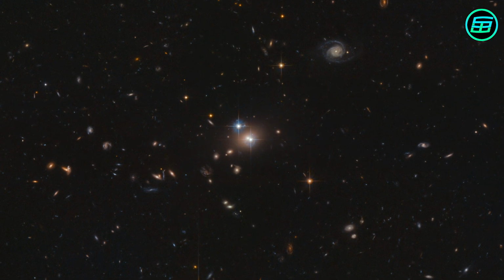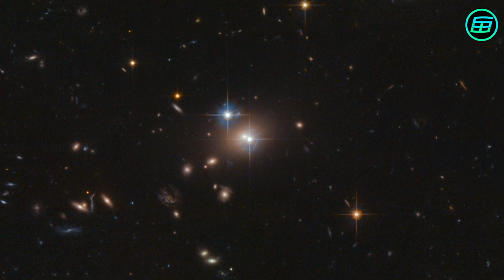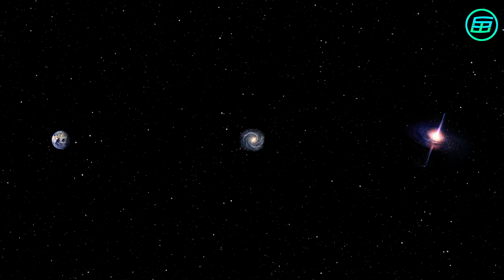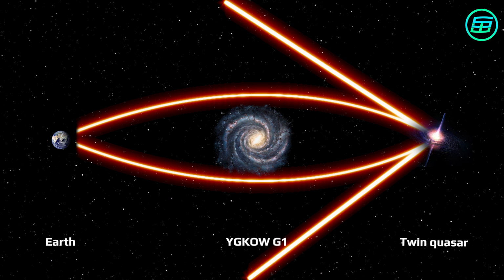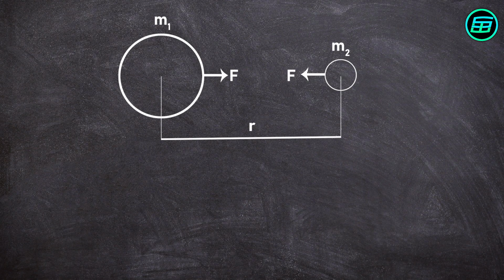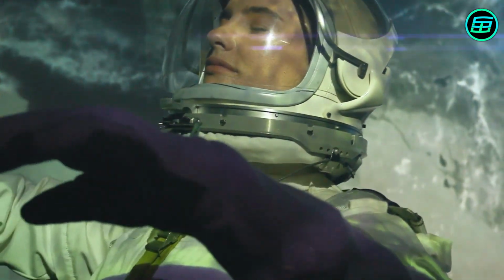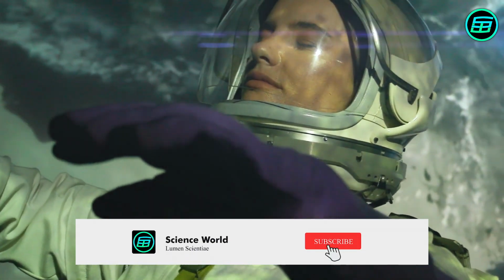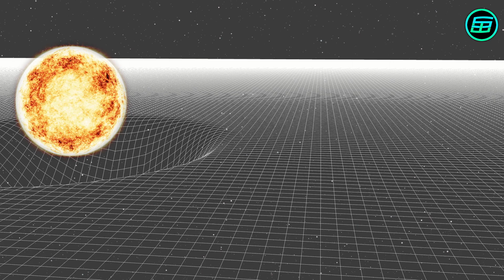How is light affected by gravity?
𝗜𝗻𝗱𝗲𝘅:
⏲ 0:00 Photons
⏲ 0:18 How we know that gravity affects light
⏲ 2:00 Newton vs Einstein
⏲ 2:30 What is gravity in general theory of relativity
⏲ 2:40 Spacetime's curvatures

🎬𝐈𝐦𝐚𝐠𝐞𝐬, 𝐚𝐧𝐢𝐦𝐚𝐭𝐢𝐨𝐧𝐬 𝐚𝐧𝐝 𝐯𝐢𝐝𝐞𝐨𝐬 𝐜𝐫𝐞𝐝𝐢𝐭𝐬:
- Pexels
- ESA
- NASA

📚𝐃𝐚𝐯𝐢𝐝'𝐬 𝐁𝐨𝐨𝐤𝐬
📕 𝗪𝗲𝗶𝗿𝗱 𝗠𝗮𝘁𝗵𝘀: 𝗔𝘁 𝘁𝗵𝗲 𝗘𝗱𝗴𝗲 𝗼𝗳 𝗜𝗻𝗳𝗶𝗻𝗶𝘁𝘆 𝗮𝗻𝗱 𝗕𝗲𝘆𝗼𝗻𝗱
📙 𝗪𝗲𝗶𝗿𝗱𝗲𝗿 𝗠𝗮𝘁𝗵𝘀: 𝗔𝘁 𝘁𝗵𝗲 𝗘𝗱𝗴𝗲 𝗼𝗳 𝘁𝗵𝗲 𝗣𝗼𝘀𝘀𝗶𝗯𝗹𝗲
📗 𝗪𝗲𝗶𝗿𝗱𝗲𝘀𝘁 𝗠𝗮𝘁𝗵𝘀: 𝗔𝘁 𝘁𝗵𝗲 𝗙𝗿𝗼𝗻𝘁𝗶𝗲𝗿𝘀 𝗼𝗳 𝗥𝗲𝗮𝘀𝗼𝗻

📄𝐓𝐞𝐱𝐭:
Light consists of photons, which can be thought of as tiny packets of energy. Photons have energy but they don’t have mass. So how can they be affected by gravity? First, let’s talk about how we know that gravity affects light.

In 1979, astronomers discovered two quasars that were so similar they were called the twin quasar. The problem was, they were too much alike. After their discovery, astronomers studied them closely and found them to be identical. More studies revealed that actually there was only one quasar, but we can see 2 copies of it! How is that possible? The answer is that there’s a galaxy lying between the quasar and Earth. This galaxy, named YGKOW G1, bends the quasar’s light so that we see 2 copies of the same object. The existence of such a phenomenon, known as a gravitational lens, had already been conjectured by theoreticians such as Einstein, Zwicky, Khvolson and Link. The twin quasar was the first gravitationally lensed object to be identified. After its discovery, scientists found many more examples of gravitational lenses. They’ve been able to use the phenomenon to search for exoplanets, a topic we talk about in another video.

Black holes bend light too. In the extreme case where light crosses a black hole’s event horizon, it can’t escape because of the enormous gravitational pull. We can even observe the bending of light by gravity on Earth. If we point a laser beam at a wall and measure precisely the heights of the source and the laser light on the wall, we can see that their vertical positions aren’t the same. This is because Earth’s gravity acts on the laser beam and deflects it. So we know for sure that light is bent by gravity.

According to Newton, gravity is a force that acts between any two objects that have mass. But if one of the objects is massless, this would make the gravitational force zero. So we can’t explain why light is bent by gravity using Newtonian physics. Newton's law has since been superseded by Einstein's general theory of relativity, although it continues to be used as an excellent approximation of the effects of gravity for most applications. In Einstein's general theory of relativity, gravity is seen not as an invisible force but rather as a consequence of the curvature of spacetime.

In the absence of a gravitating object, light travels in straight lines. But massive objects, such as stars or entire galaxies, cause the spacetime around them to curve. Light will always follow the shortest available path through spacetime, so if spacetime is curved so will be the paths of light beams passing through it. The bending of light has nothing to do with whether light has mass or not. It’s simply a result of the curvature of spacetime caused by massive objects.